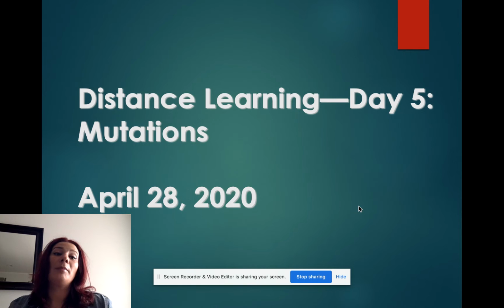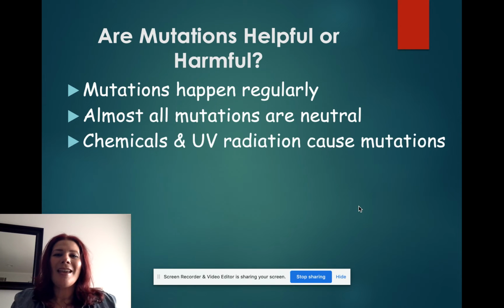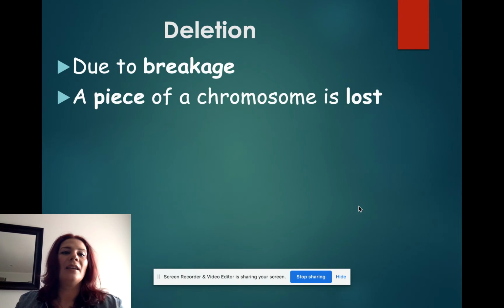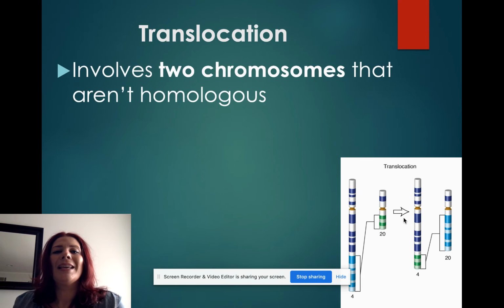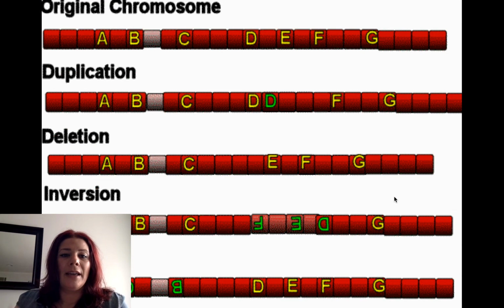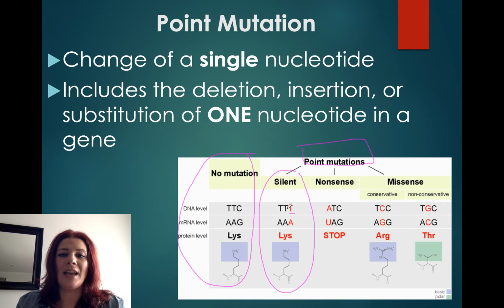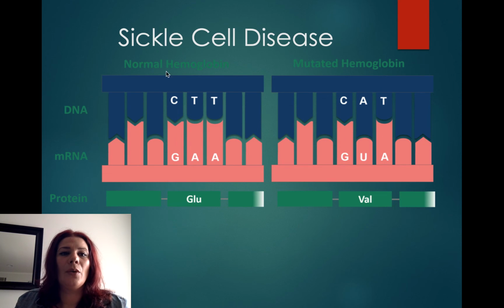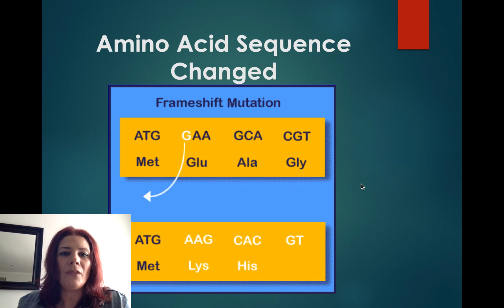Mrs. Pantazis: Mutations DL day 5